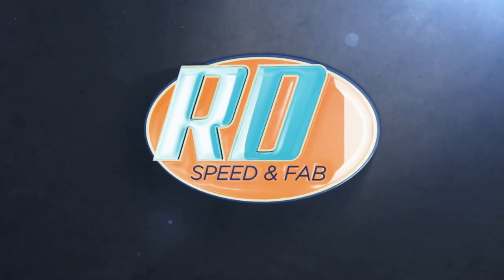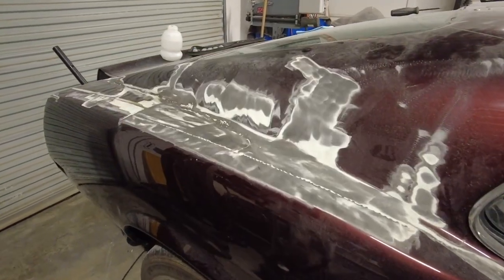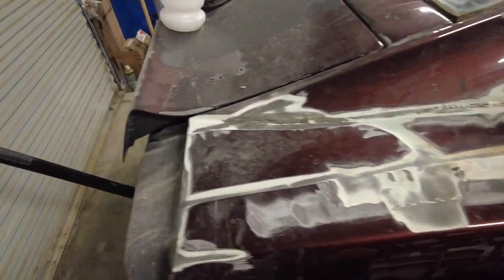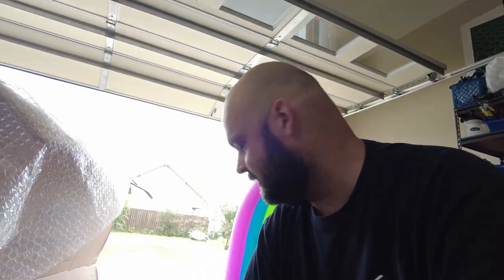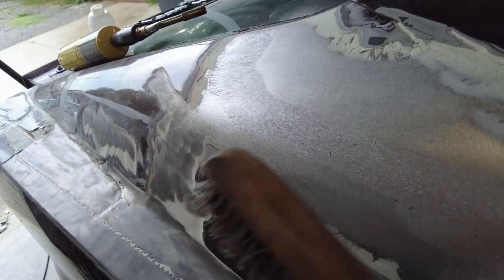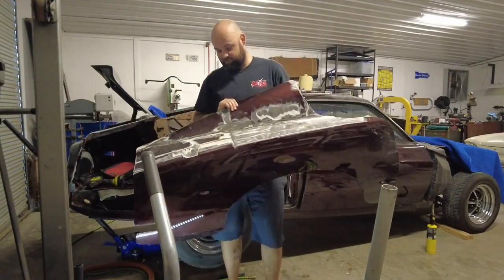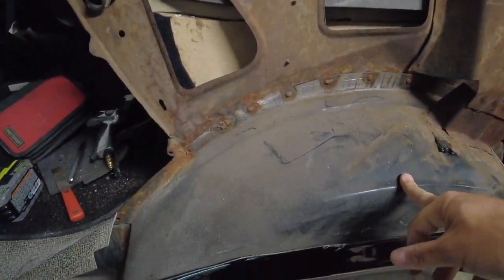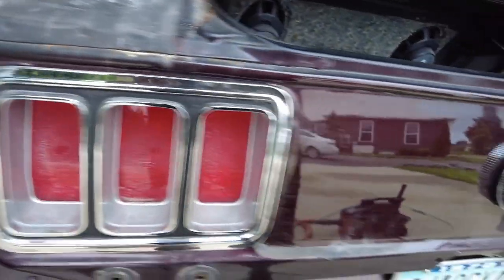How to replace fastback mustang quarter panel Pt. 1 (Classic muscle car restoration)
Well it was inevitable, the 70 fastback needed a quarter panel. I ordered up a dynacorn panel and had it shipped to the house. Great quality with their parts, can totally recommend. After digging around some more we find even more body filler on the fastback and a lot of half assed work to go with it. Also check out @Thecraig909 for sheetmetal replacement info. I learned a good amount from his videos.